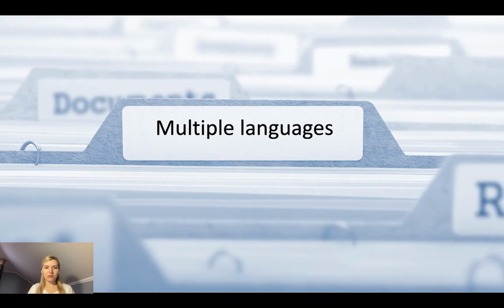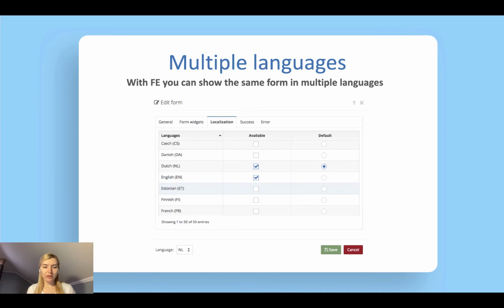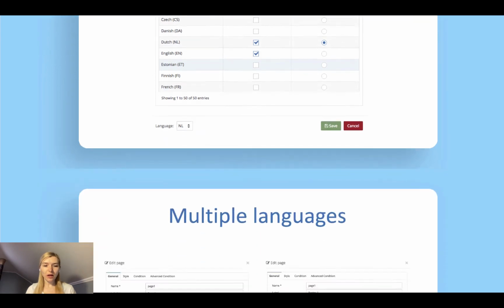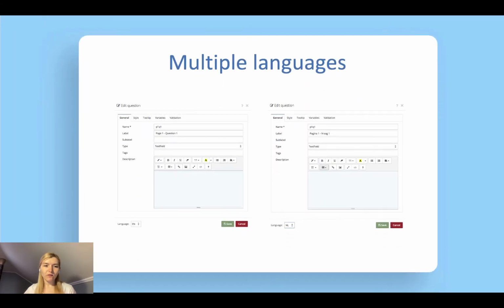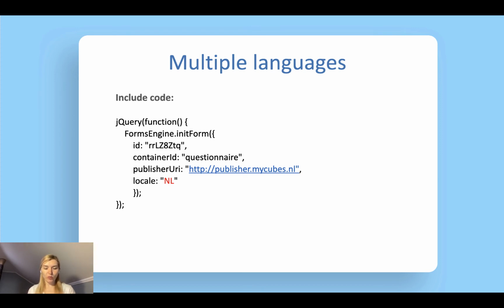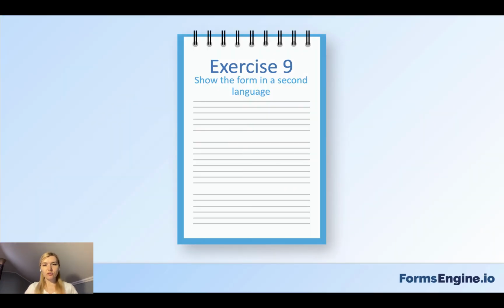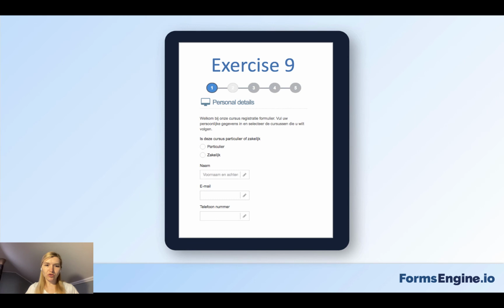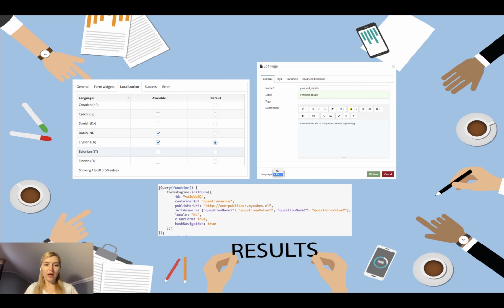Advanced training: Localization